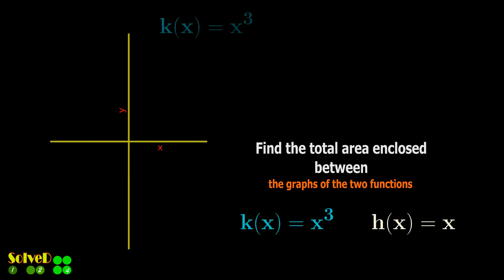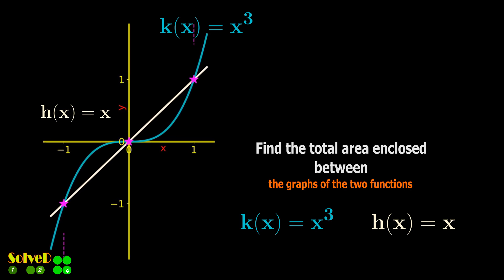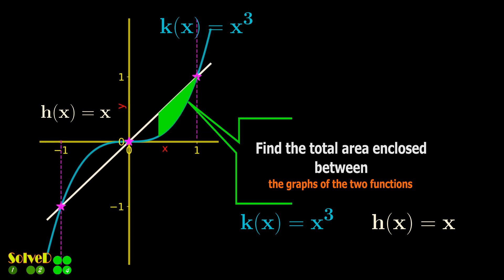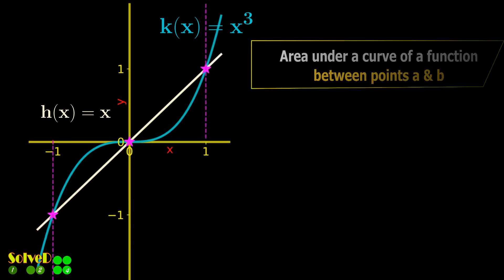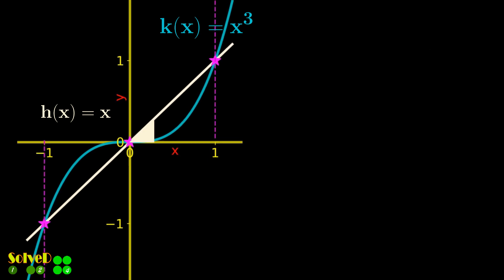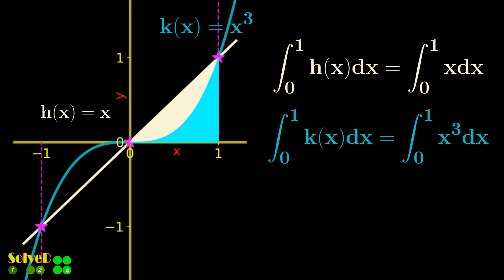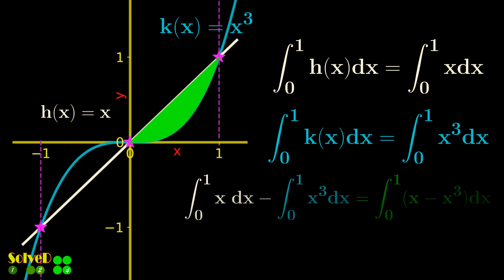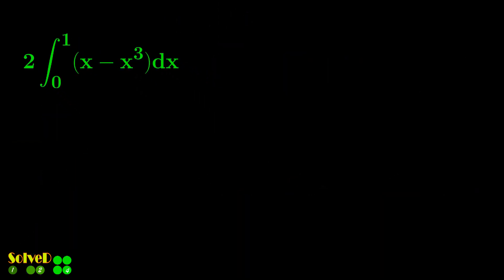Area enclosed by two functions| Leaving Cert Maths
Area enclosed by two functions| Leaving Cert Maths | Maths

This example shows how to find
the area enclosed between the graphs of the two functions.

This example shows an application of the Definite Integral .

The definite integral gives us the area of the curve between the limit points.

Leaving Cert | HL| Exam | 2018A | Q6(b) |

Junior and Leaving Certificate Maths